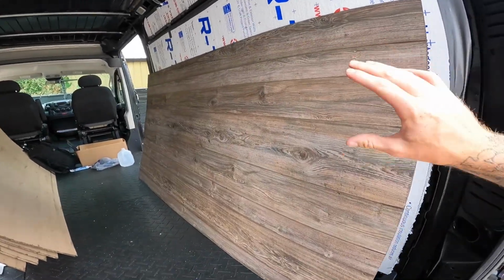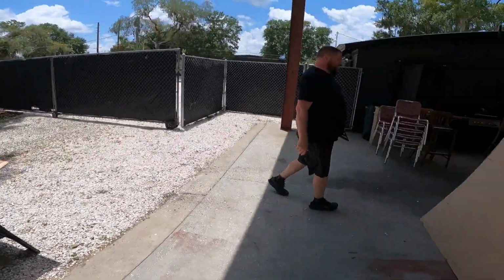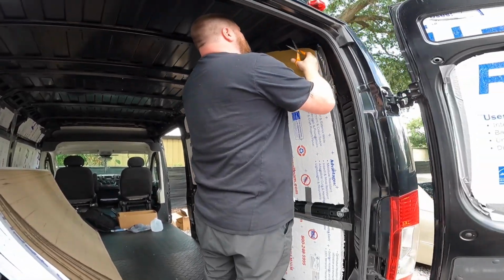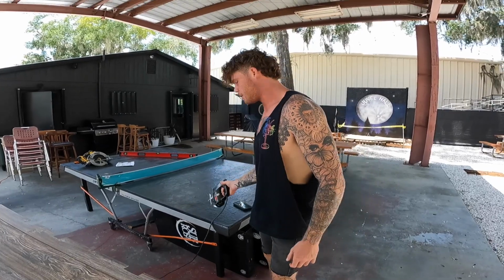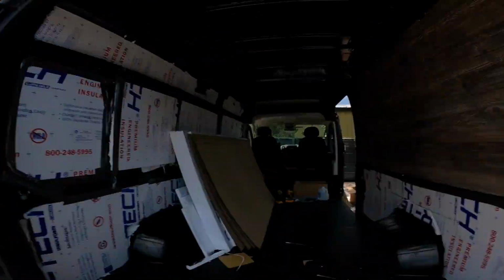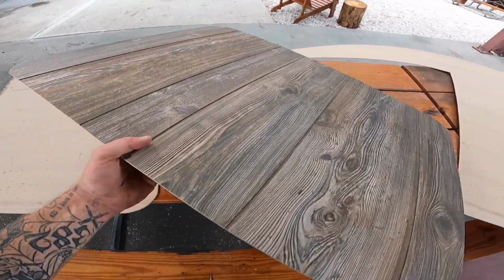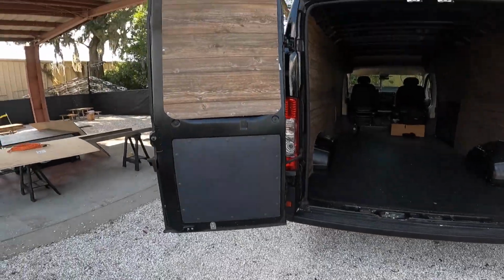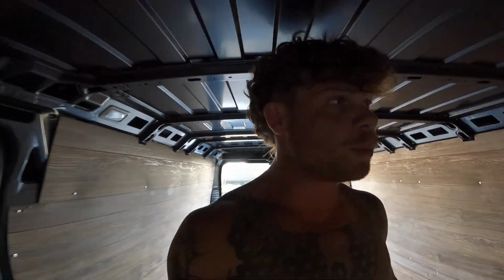BUILDING A BIKE TRIP VAN ep2